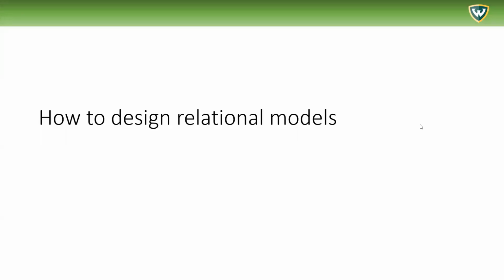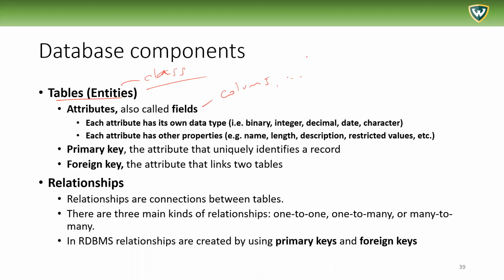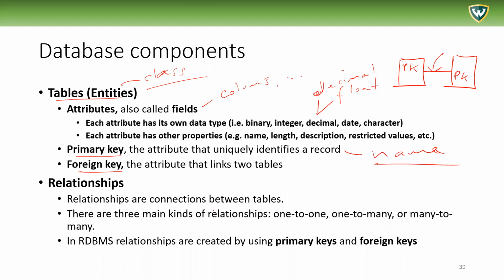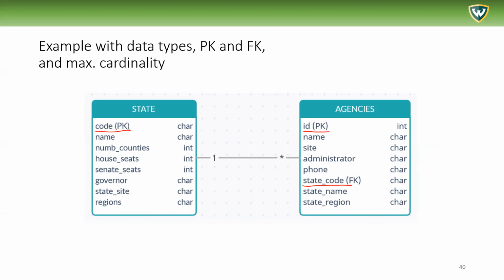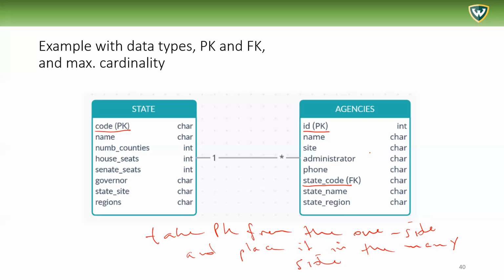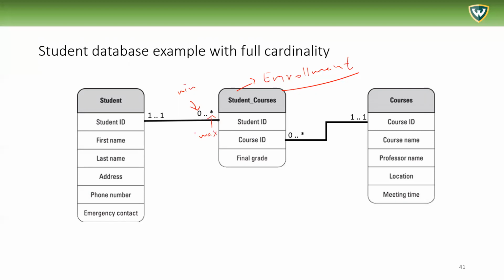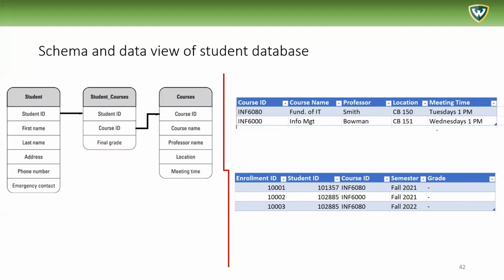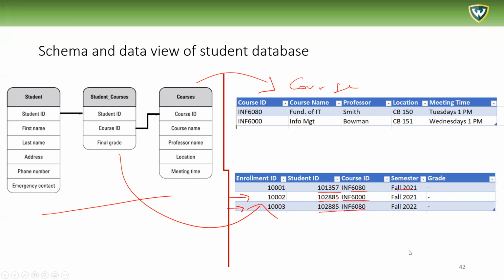Databases 4 - How to design relational models, part 1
Designing relational models to implement a database:

0:00 Introduction
0:05 UML - Design language
1:06 Database components
4:40 Example with data types, PK and FK, and max, cardinality
8:41 Student database example with full cardinality
11:56 Schema vs. data view of a student database example